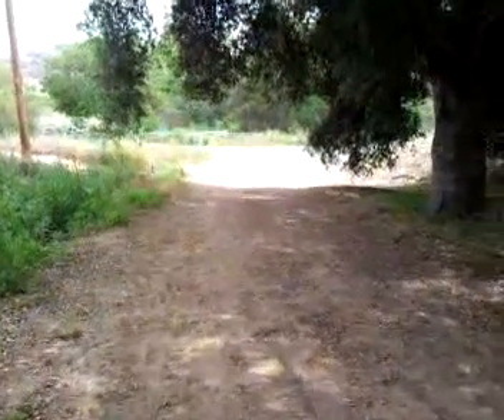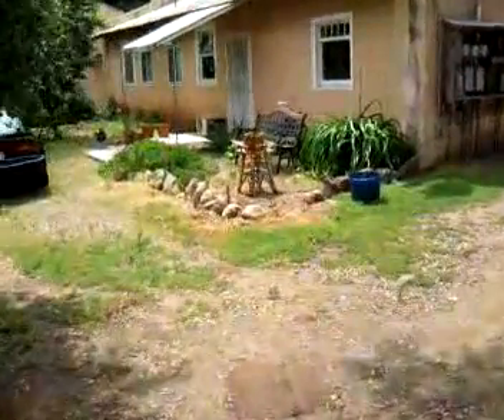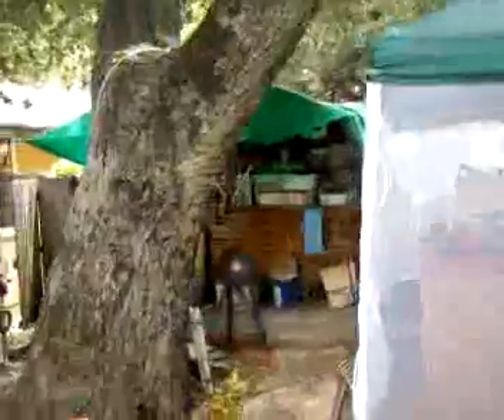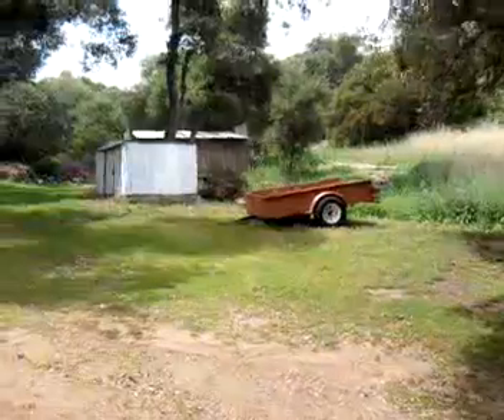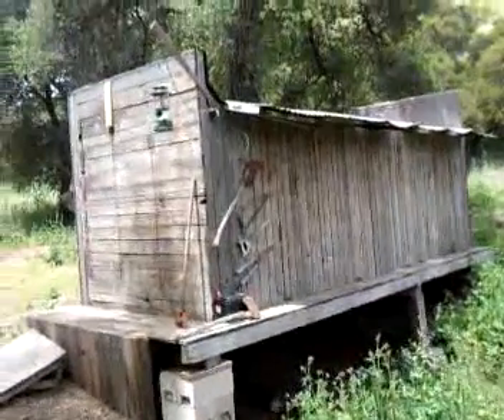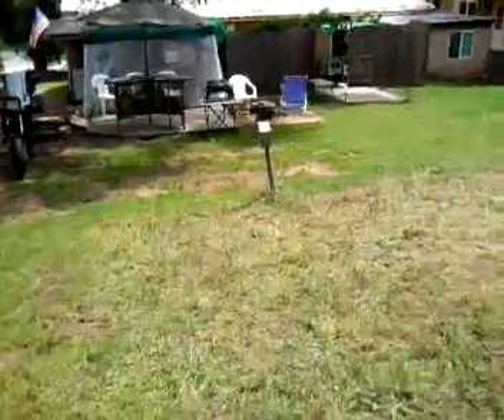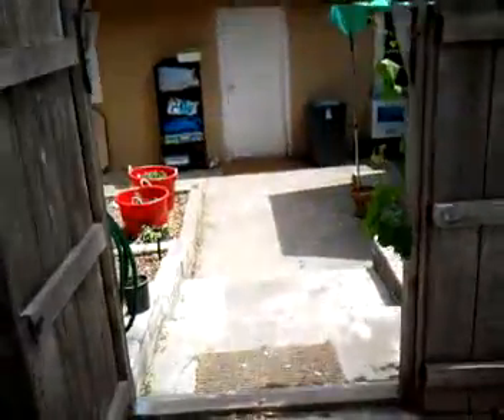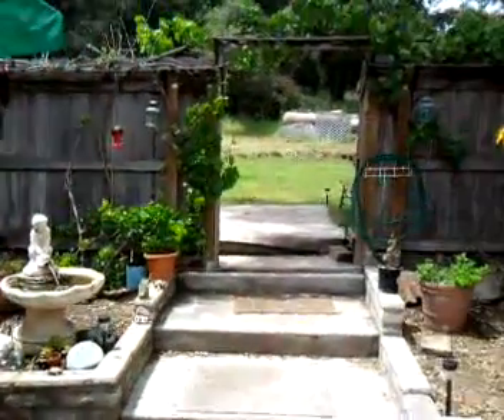100 year old house In the forest